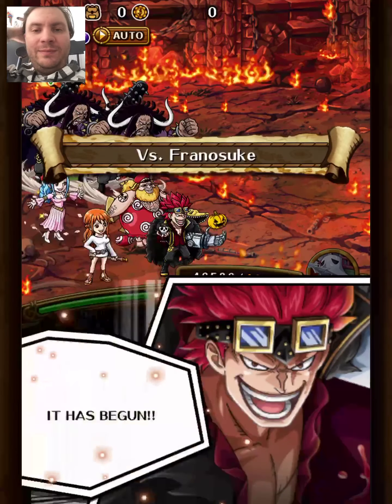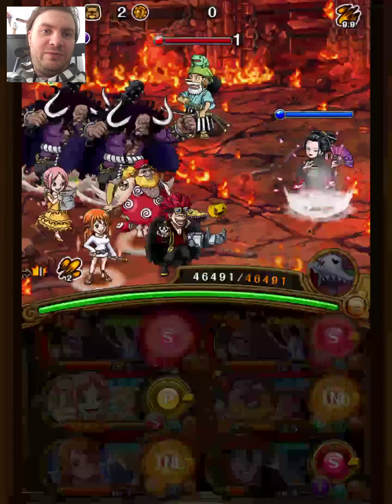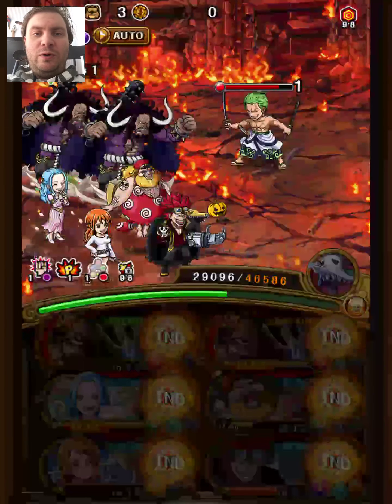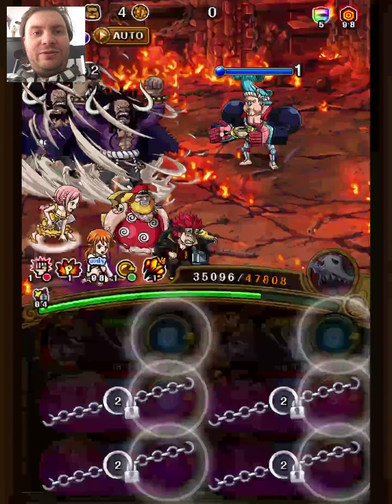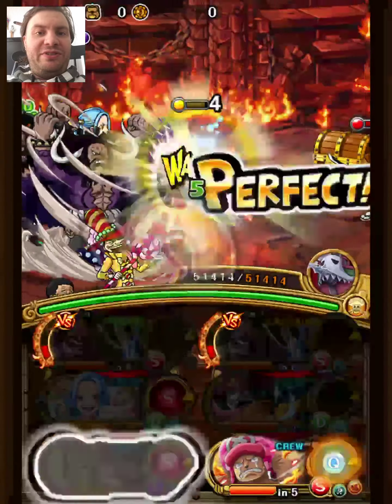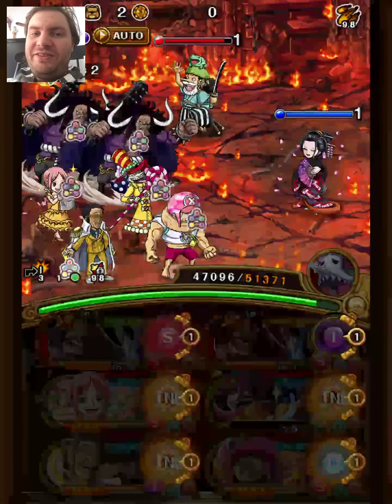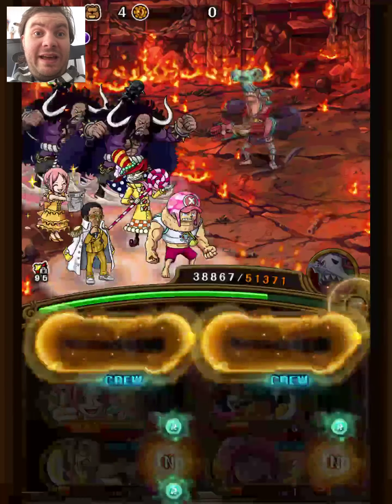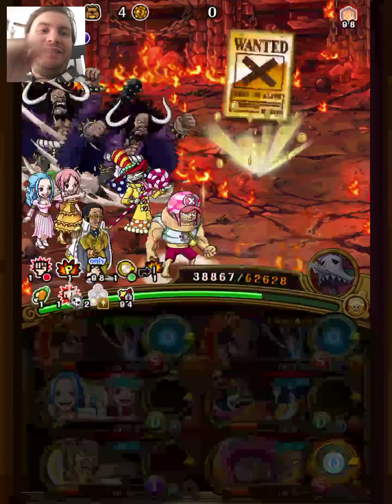2x No Stall teams with vs Kaido against Arena Franky! OPTC Arena Franosuke - vs Kaido speedrun teams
Support LRR Caesar required!

0:00 Team 1
2:53 Team 2